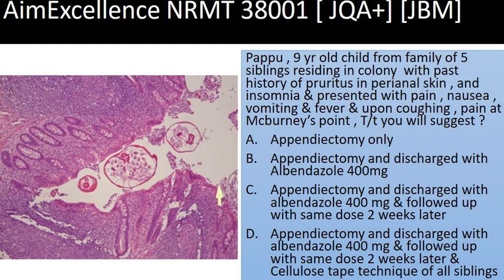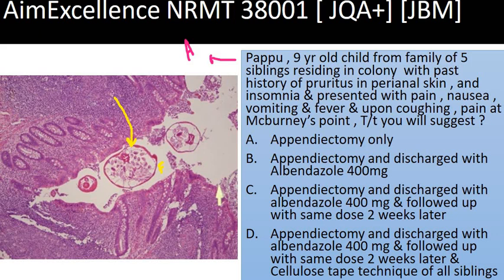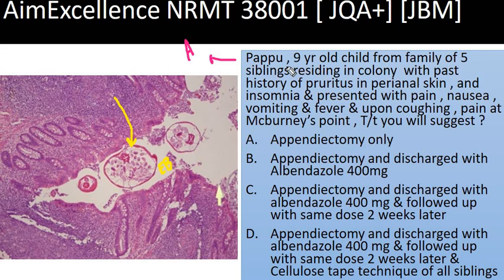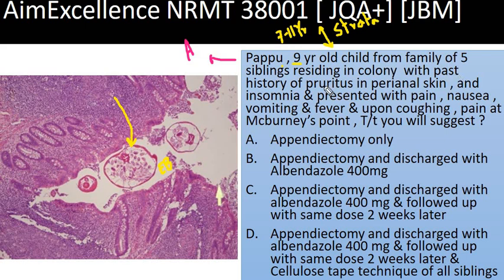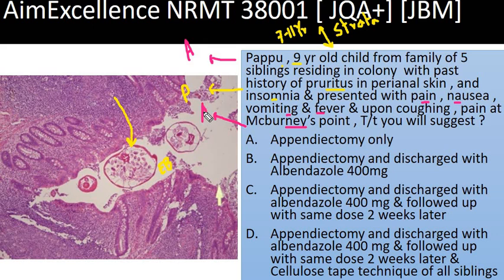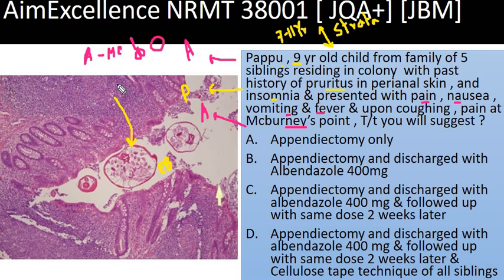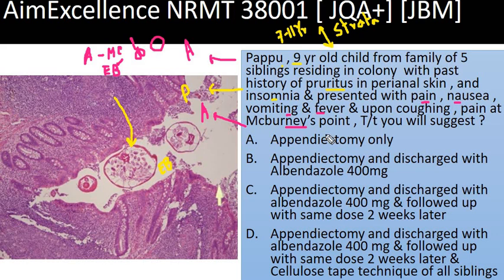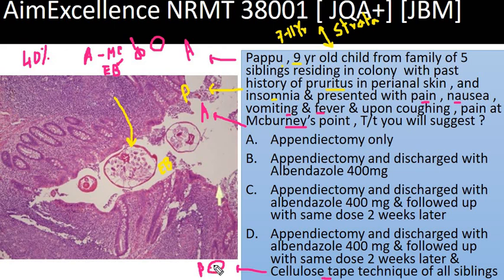AimExcellence JBM 38001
Seeing the recent trend of Journal Publication based MCQ in central institute
JBM[Journal based MCQ is updated ]
Just an idea you will gather
Even if 30% Q come from this JBM
That will surely be a boon for all believed & supported 'AimExcellence'